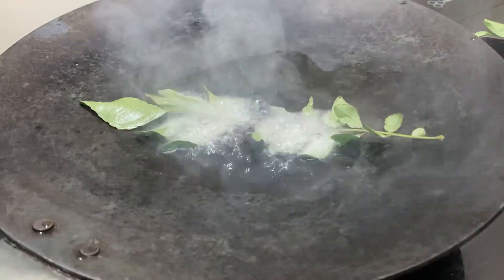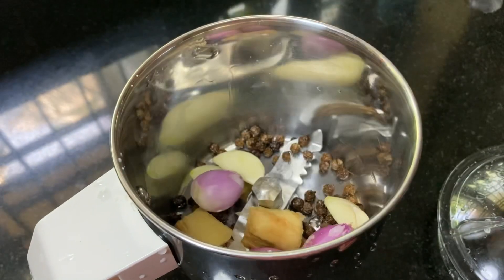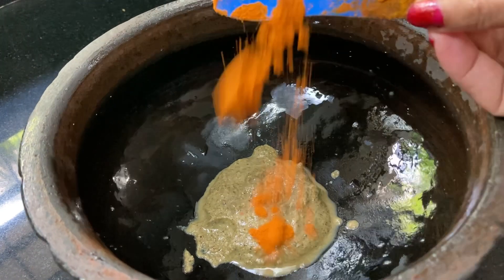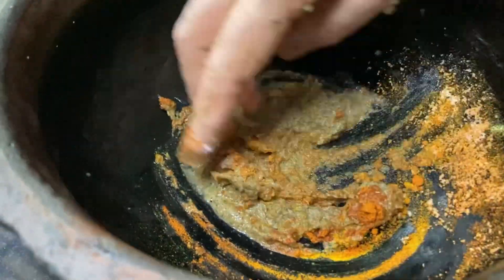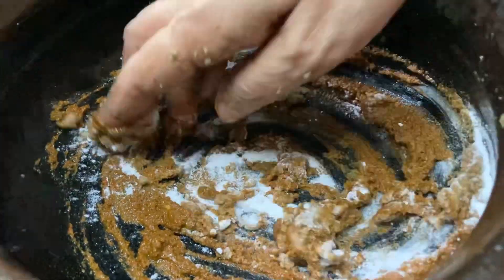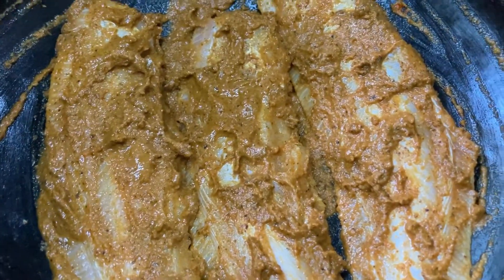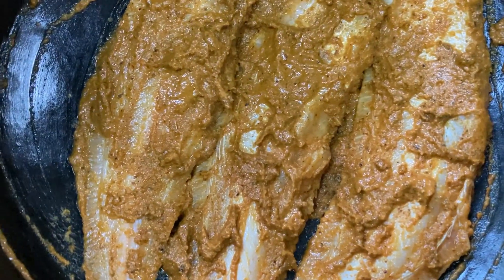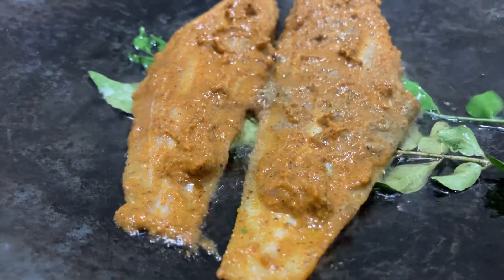മാന്തൾ (നങ്ക്) പൊരിച്ചത് | Kerala style mandal fish fry